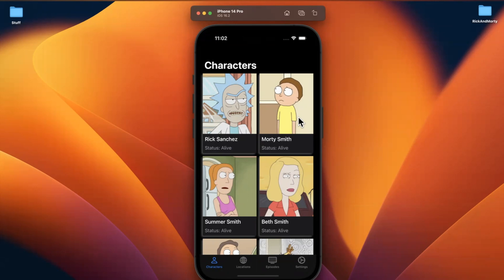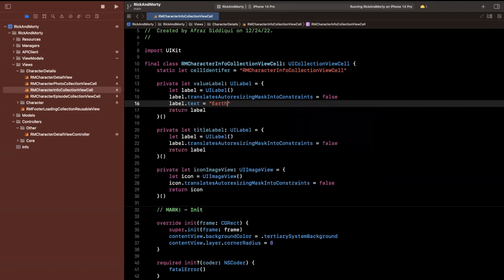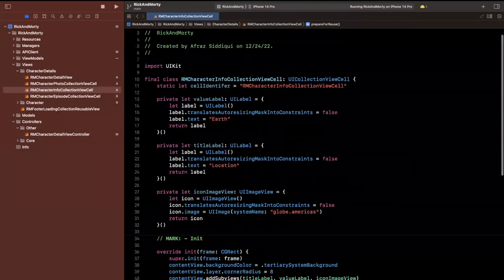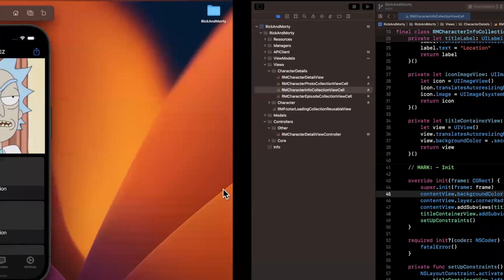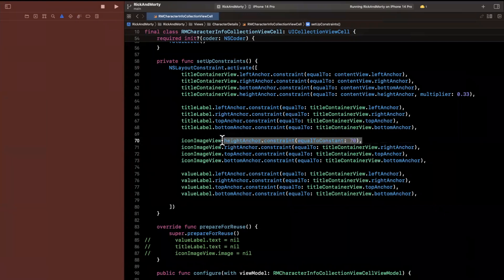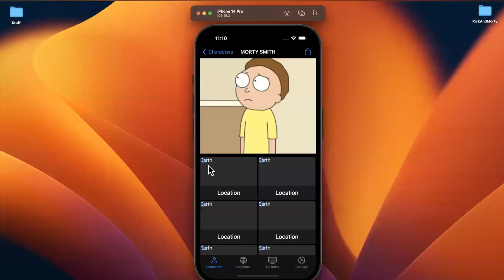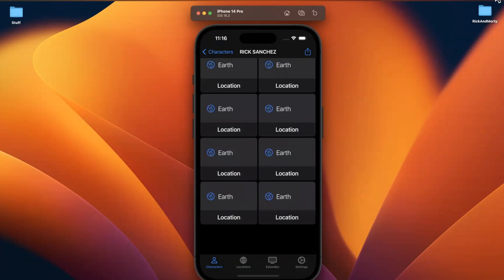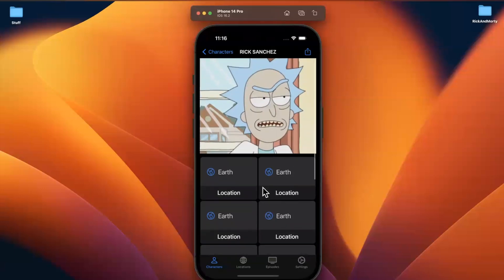Build FULL iOS App in Swift: Part 18 (Rick & Morty | 2023) – Character Info Cell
In this video we will focus on the creation of a character information collection view cell. We will focus specifically on laying out at the sub views and designing what the cell looks like for the character details screen.